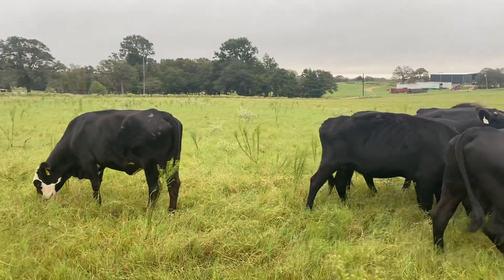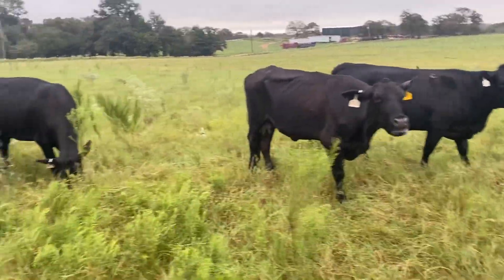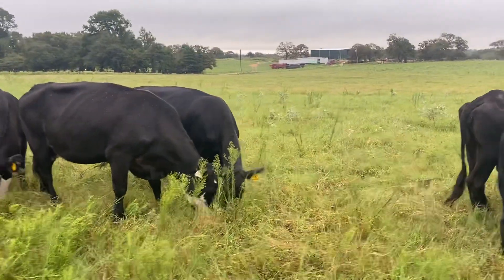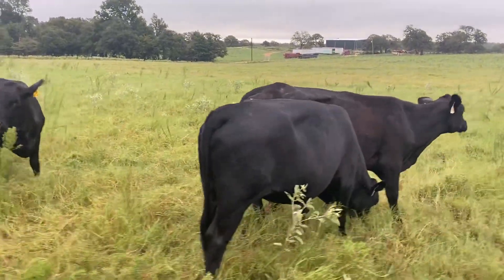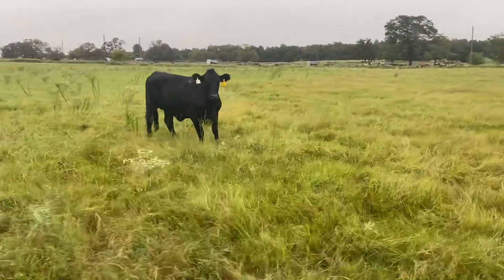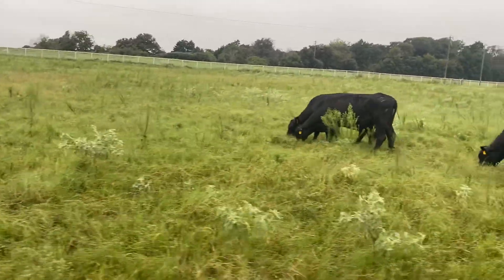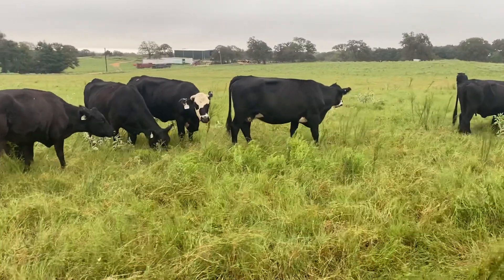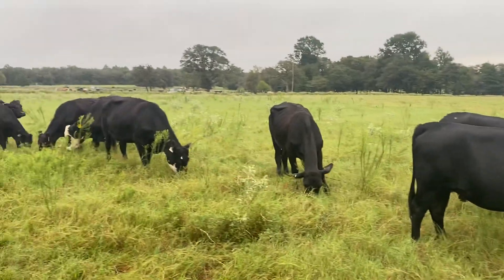11 Hd young short breds. Buy one or buy them all. 1050 each